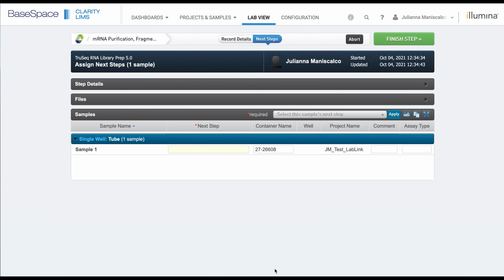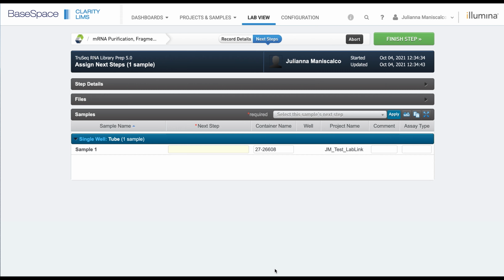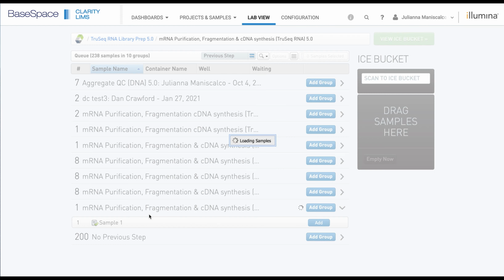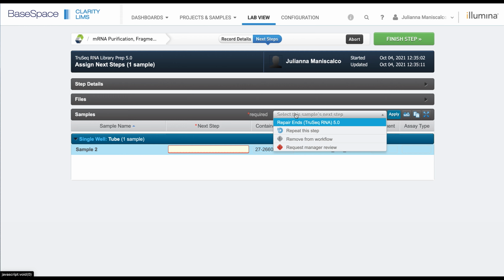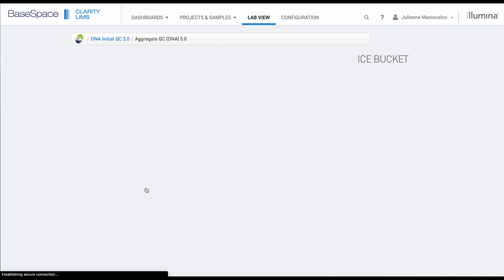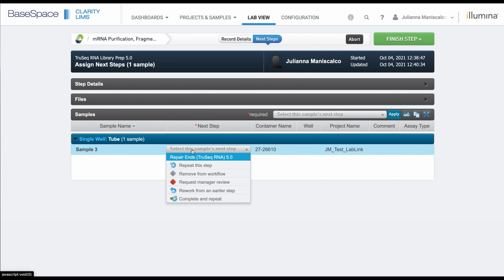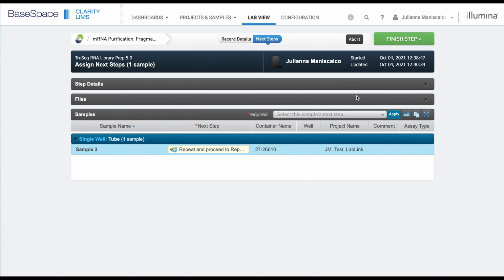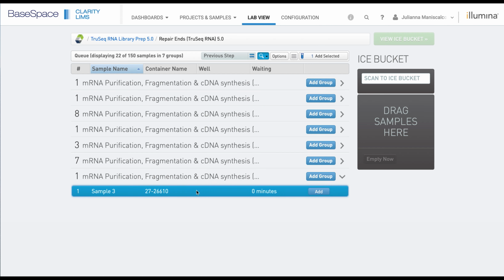BaseSpace™ Clarity LIMS–Unhappy Path -Repeats, Rework, Complete and Repeat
Learn how to rework samples in BaseSpace™ Clarity LIMS using the repeat, rework and complete and repeat functionality.